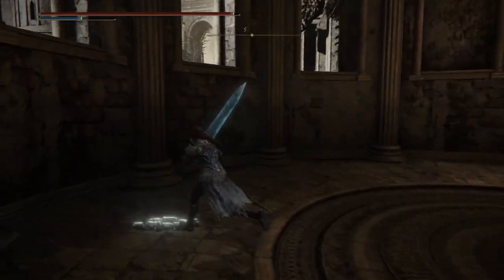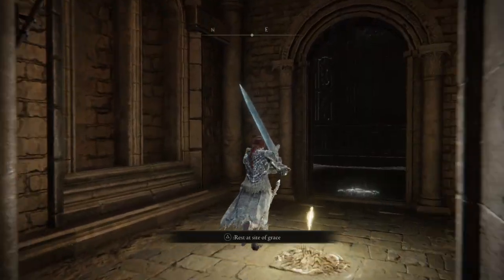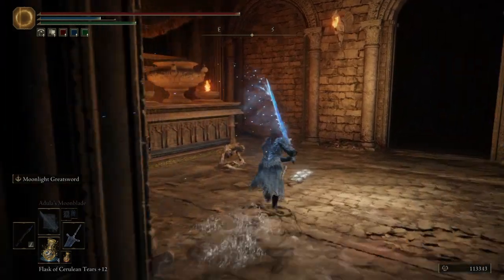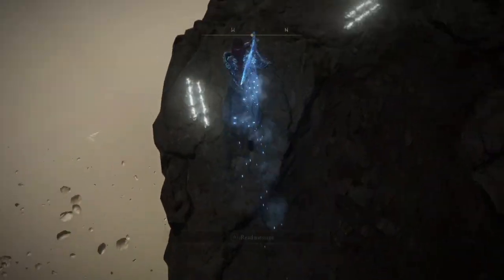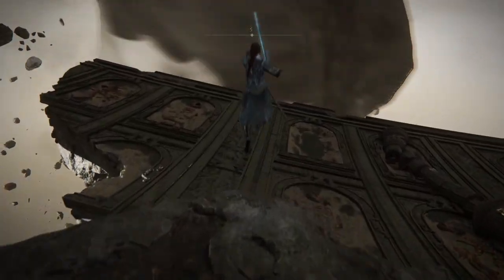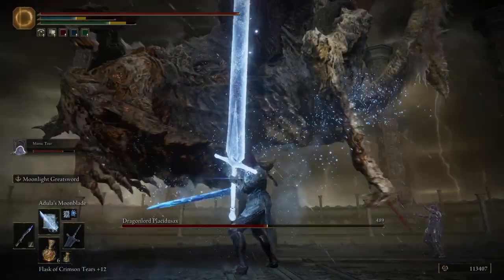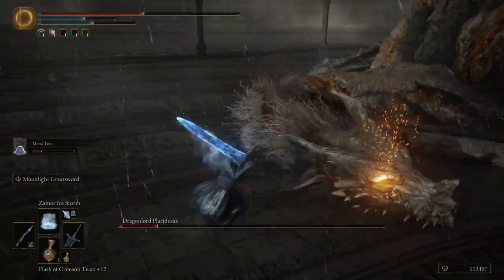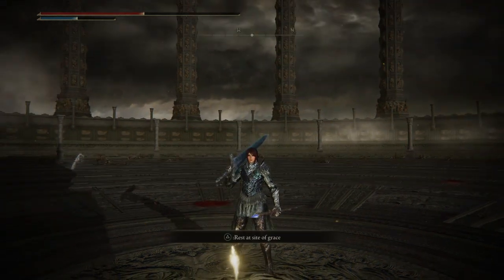ELDEN RING™_20230503201508